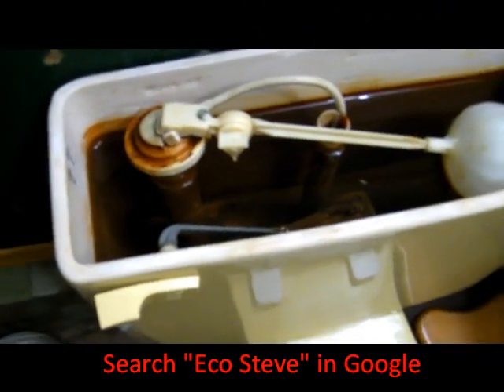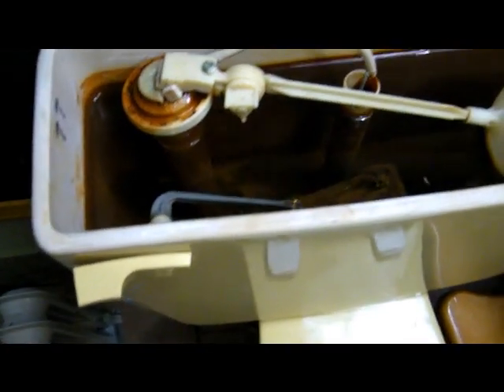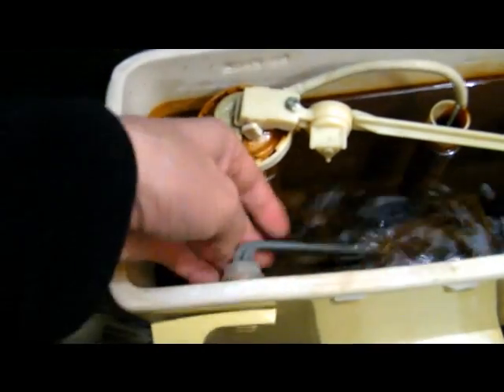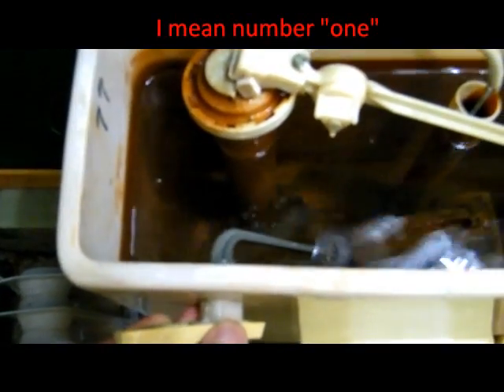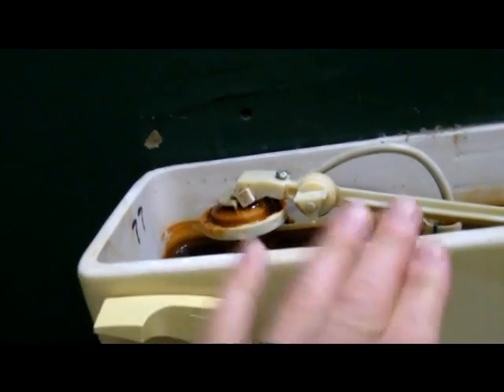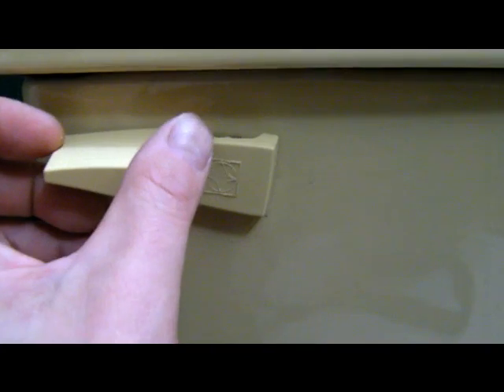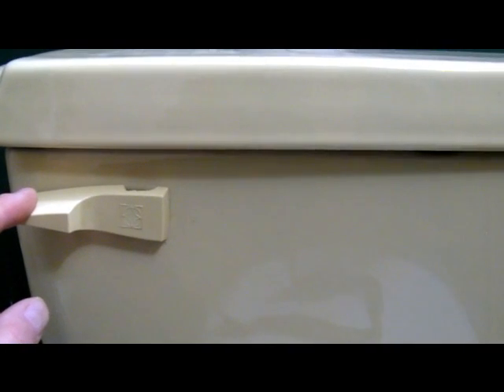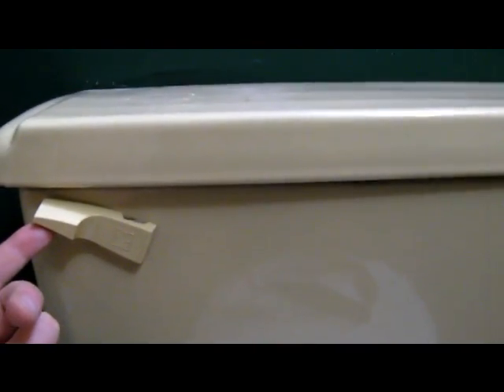Eco Steve DIY Fix Your Toilet, 2 Position Eco Flush Toilet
Convert your exhisting single flush toilet to a water saving 2 flush.

Before you start I am asuming that you have basic working knowlege of toilets and I am not responsible for you breaking your toilet.

1. Remove toilet tank lid
2. Study the working parts of you toilet
3. Unscrew lever nut (it has backwards threads)
4. Remove chain from ballcock (the plunger part that stops the water from toilet)
5. Study how much plastic needs to be trimmed off both sides of the inside of the handle, start off removing a little at a time. Test the range of movement.
6. Once satisfied with movement reinstall lever into tank.
7. Reattach chain to ballcock
8. Leave the tack lid off and test the new movement by moving the lever up. The toilet should not flush as normal, just allowing a little of water to enter the toilet. If no water moves you may need to move the chain closer (shorten the length).
9. If the water movement is good, place lid back on tank and try to lift the lever. If no water moves try inserting small spacers about ¼ inch.
10. Try lever upwards again.
11. Try the toilet lever in the down position.
12. You're done; you have just saved tones of water.